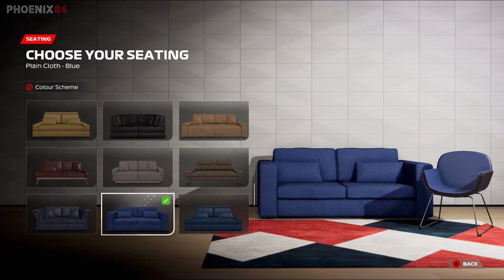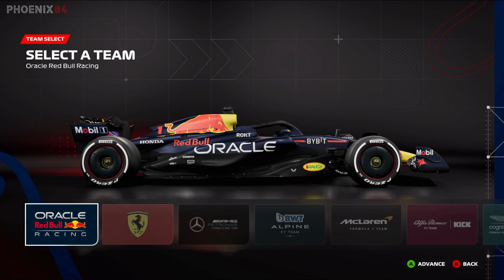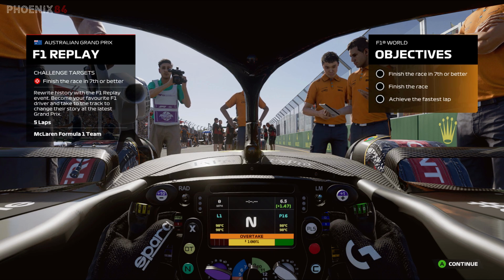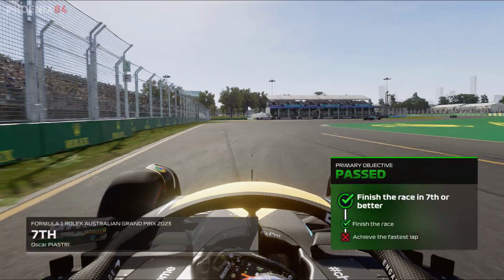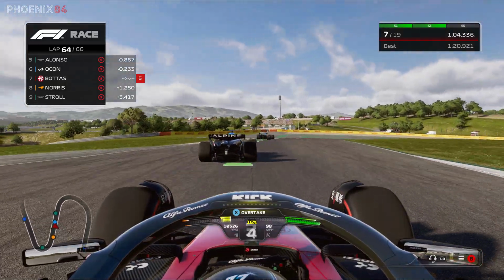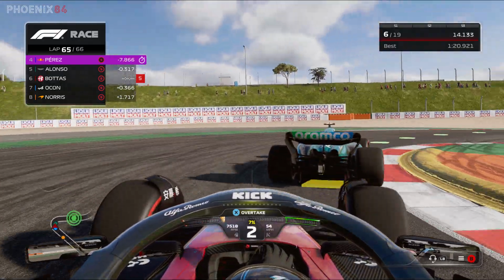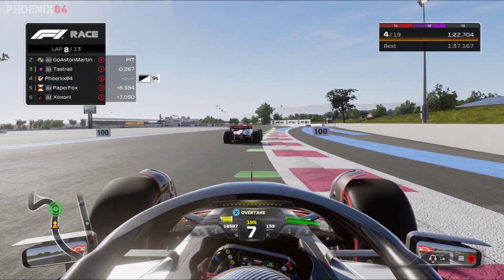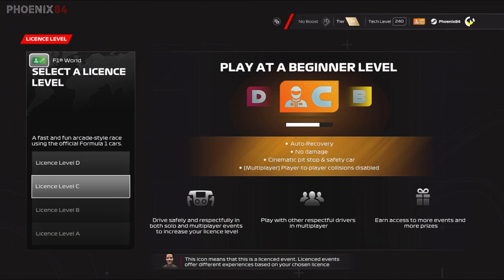Have the CHANGES made to F1 WORLD actually IMPROVED it?